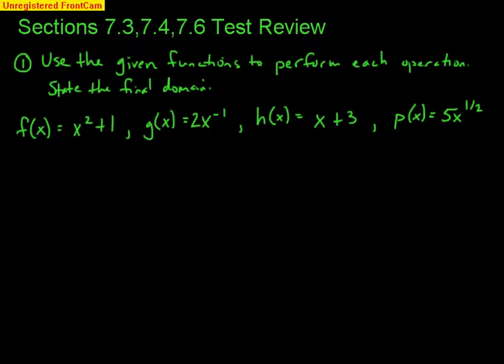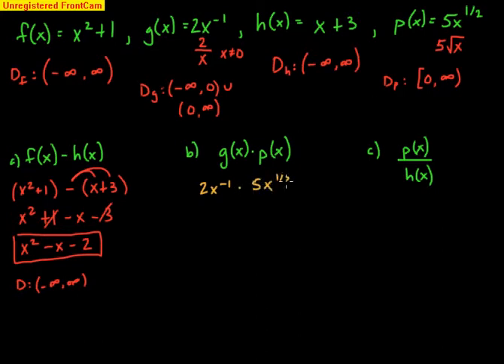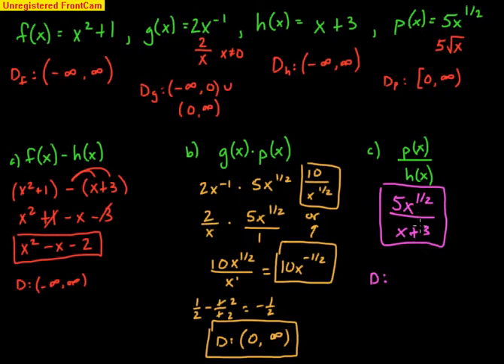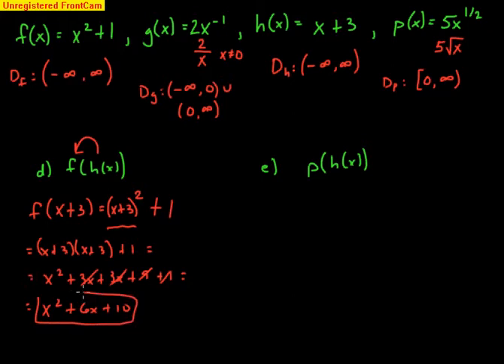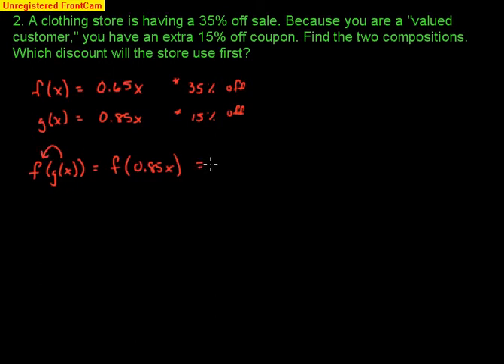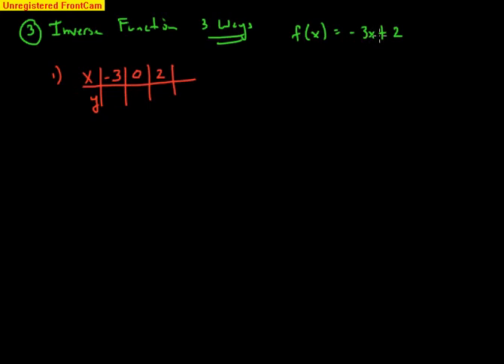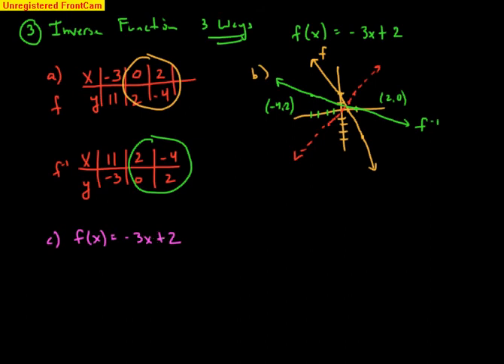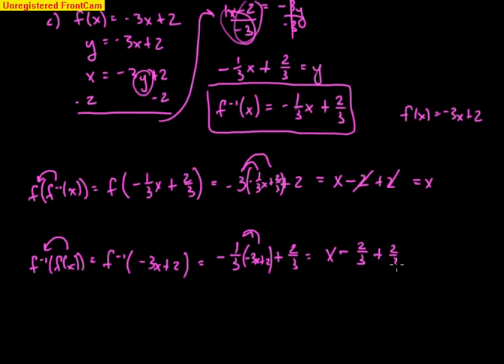Sections 7.3,7.4,7.6 Test Review Part 1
PART 1 of Two Parts